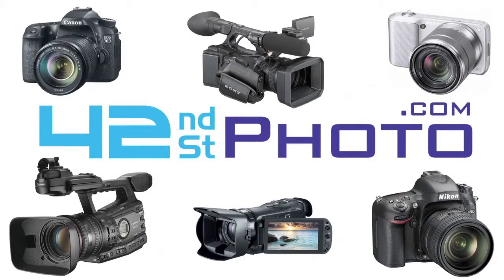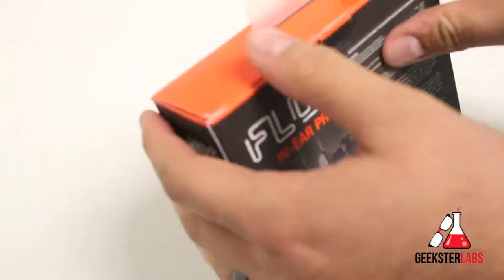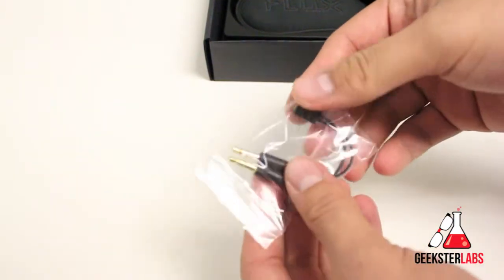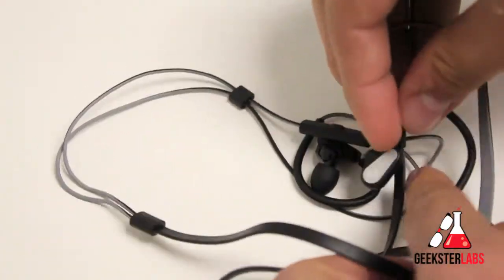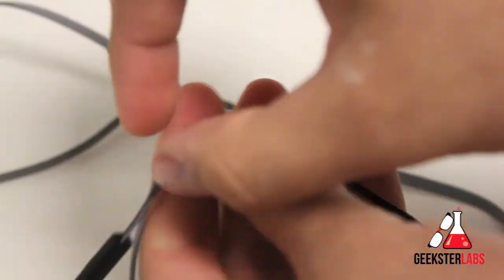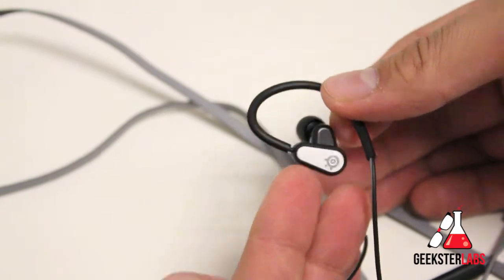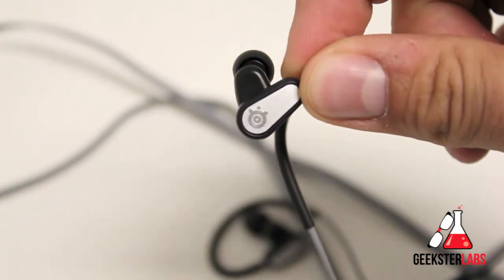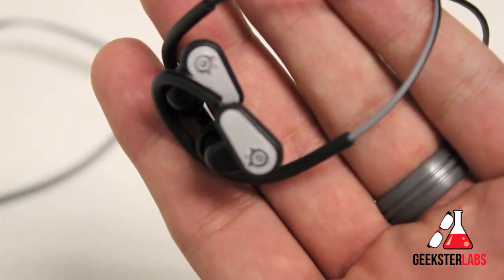SteelSeries Flux In-Ear Pro Earphones/Headset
This is my review of the Steel Series Flux In-Ear Headset/Earphones.

Production Equipment:
Canon Rebel EOS T3i
Umbrella Studio Lighting Kit
Apple 20" iMac
Scosche RH1056MD Headphones